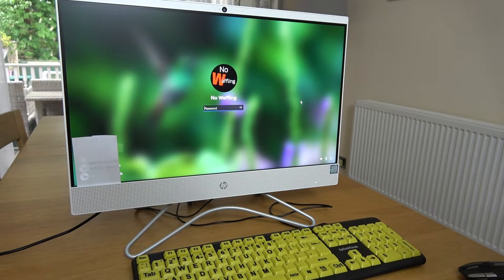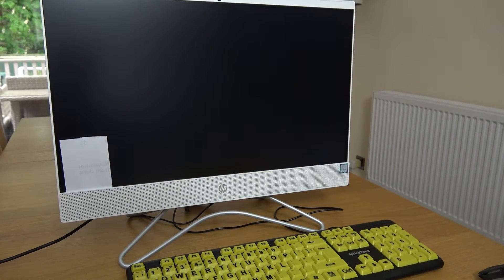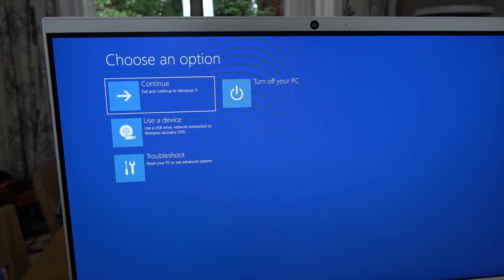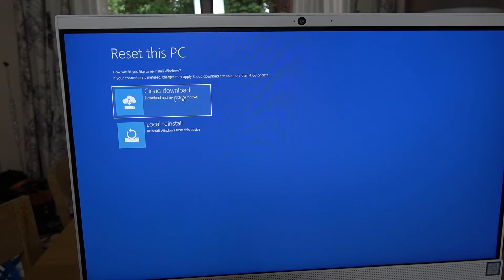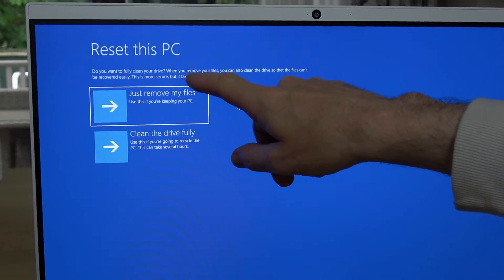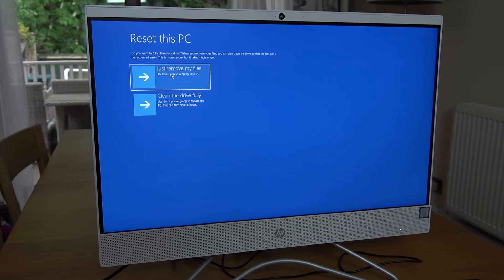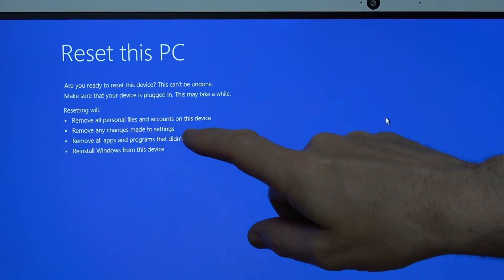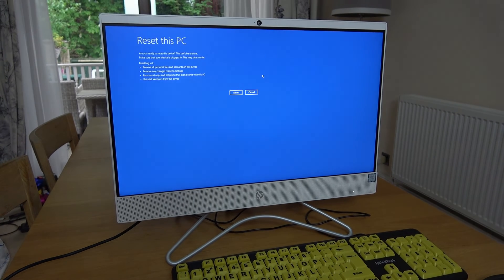Windows 11 RESET or How to FACTORY REINSTALL Settings without Log In Sign In - Beginners guide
In this short video we show how to reset your Windows 11 device.